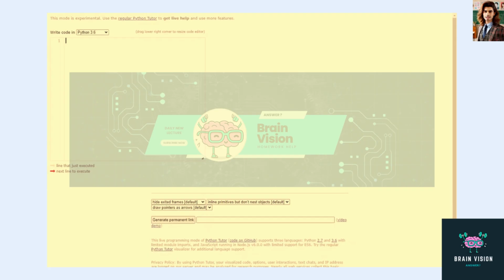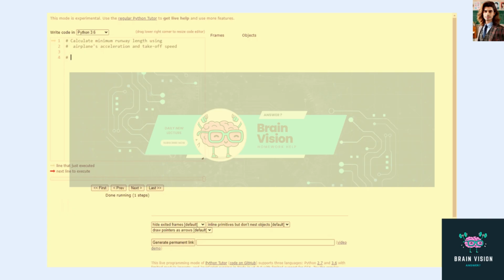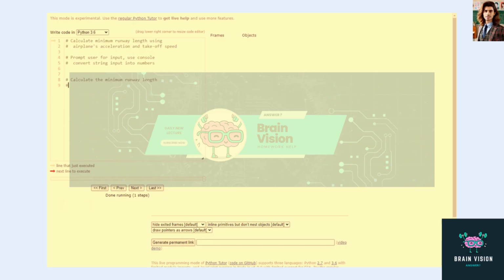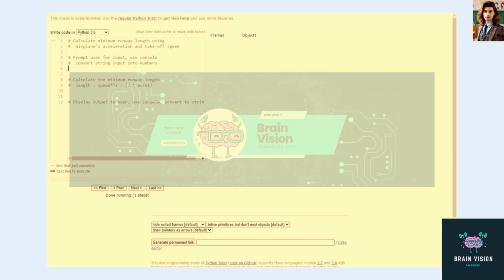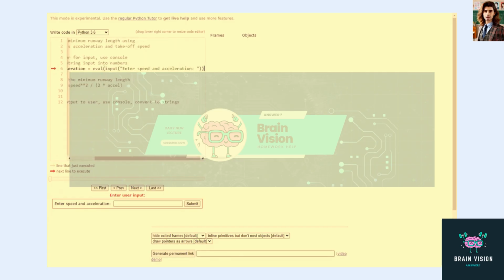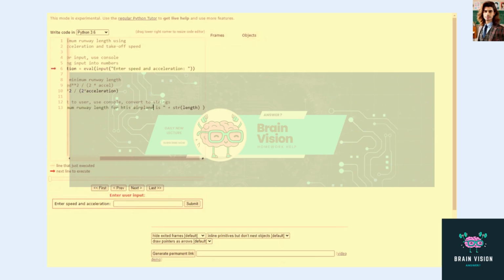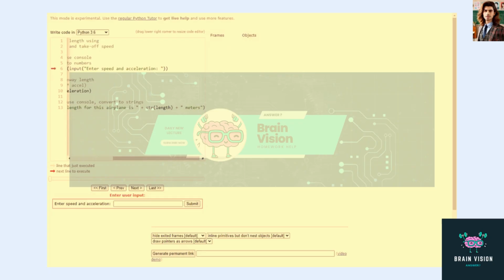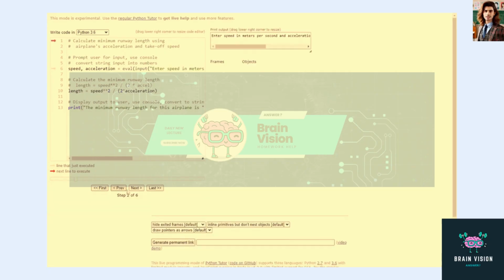Physics find runway length Given an airplane's acceleration